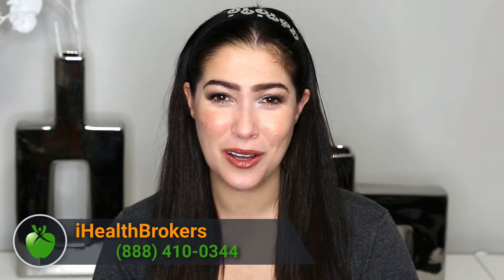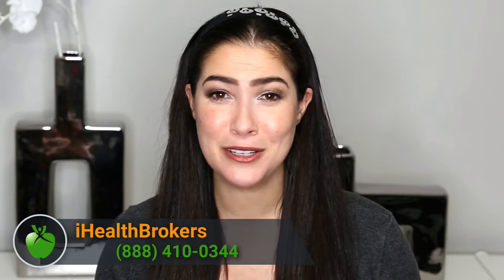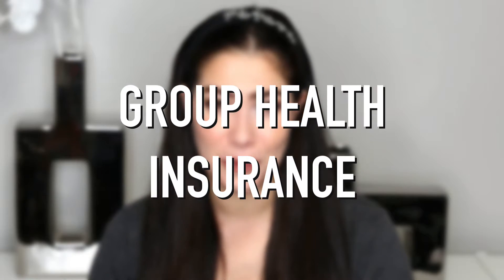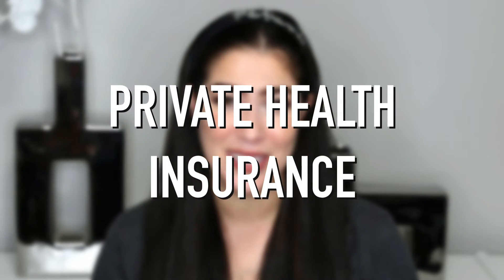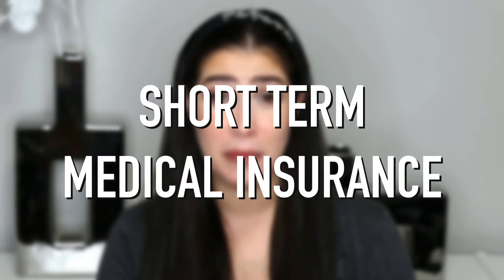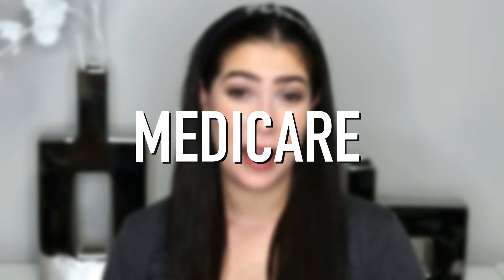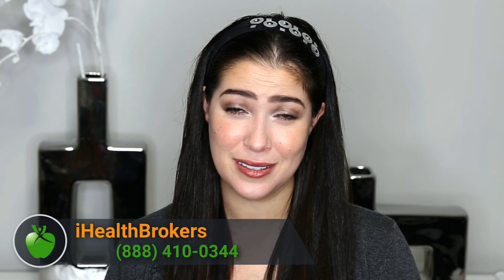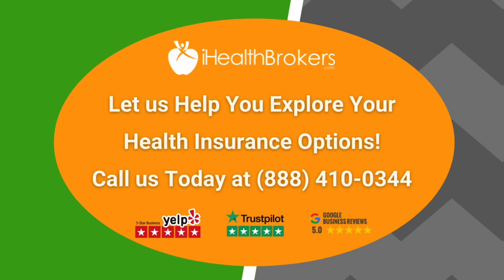Types of Health Insurance: PPOs, Medicare, Marketplace & More!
Health Insurance can be really confusing!  Watch this quick video to learn all about the different types of health insurance.

0:00 Intro
1:08 Group Plans
1:39 COBRA
2:04 HMOs vs PPOs
3:38 Marketplace Insurance
6:15 Private Health Insurance
7:13 Short Term Medical Insurance
8:16 Medicare

Group Health Insurance are plans offered by your employer as part of your benefits. Most plans operate as either HMOs or PPOs.  HMOs are health maintenance organizations. Generally speaking your monthly premiums will be lower, but you must use an in network physician.  Should you need to go out of network, except for a true medical emergency you will pay for the entirety of the costs.  HMOs only work with in network doctors.  You can however apply for a gap exception under specific circumstances, but be warned, there will be a lot of paperwork!

PPOs are preferred provider organizations. They offer more flexibility but generally speaking with higher monthly premiums.  You will pay less seeing an in network doctor, but you will still have coverage with an out of network doctor.  An in network doctor has agreed to accept whatever amount your insurance has agreed to pay for a given doctor.  An out of network may charge more and generally speaking, your coinsurance will be higher.  You need to check these terms with your specific plan.  Additionally with a PPO, you will be able to arrange to see a specialist on your own.  An HMO requires that your primary care physician arranges any visit to a specialist.

Should you choose to leave your job or if you are fired, you may be eligible for COBRA. Your premiums will be MUCH higher, but you'll be able to keep your exact same coverage.

Another option is marketplace insurance-this is part of the affordable care act. Premiums are determined by your household size and income. You may be eligible for a premium tax credit which can significantly lower your monthly premiums. You want to try to lower your MAGI to increase your eligibility. There are many HMOs to choose from, but few PPOs. You may opt for an EPO instead.

Marketplace Insurance Plans are divided into four metal tiers: Bronze, Silver, Gold & Platinum. The metal tier is determined by the cost share, not the benefits or coverage.

If you are ineligible for a premium tax credit on Healthcare.gov, you may want to look into private insurance. It may or may not be more expensive, but your options are pretty much endless.

One type of private insurance is short term medical insurance. These plans are not offered everywhere and are not for everyone, but may be a great way to save money. They are not ideal for anyone with an expensive preexisting condition because at the very least preexisting conditions will not be covered in the first year. Perhaps, not at all. They are also not ideal for those with young children or people wishing to become pregnant and start a family.

However, if a short term medical plan is for you, you can add benefits and tailor them to meet your needs. STM will only be available until you turn 65, but at that point you can enroll in Medicare.

You will most likely be automatically enrolled in Original Medicare (Medicare Part A & Medicare Part B) when you turn 65. It will cover most of your medical needs. Of course, you have the option to supplement your Medicare coverage with a Medicare Supplement Plan (Medigap), Medicare Part D or replace it with Medicare Advantage.